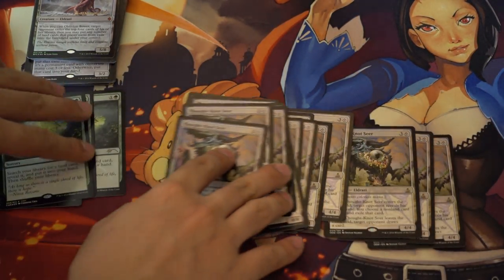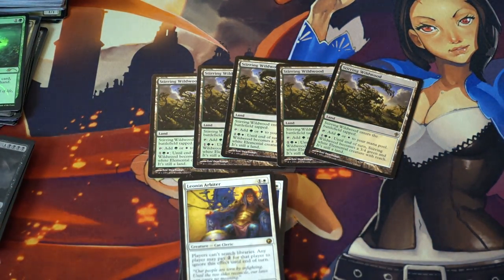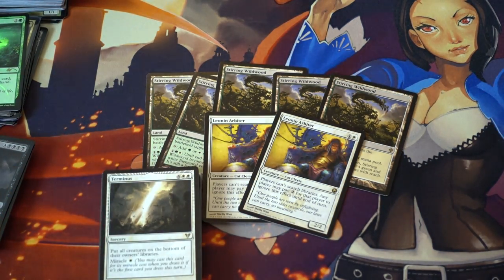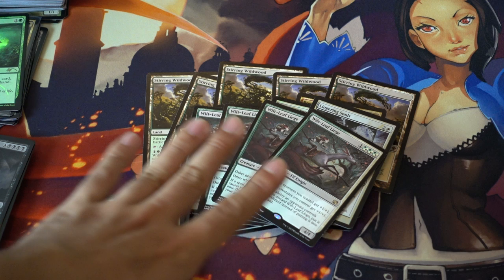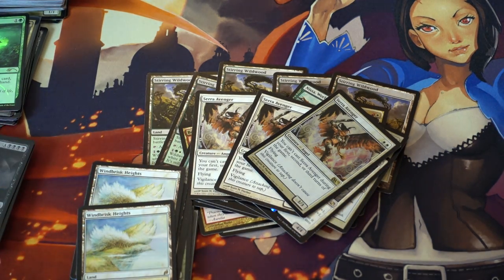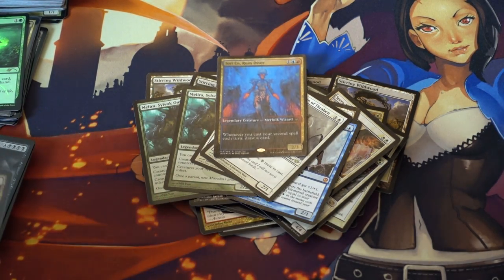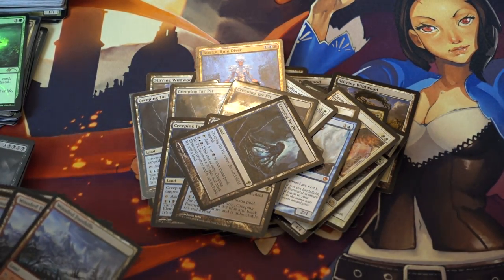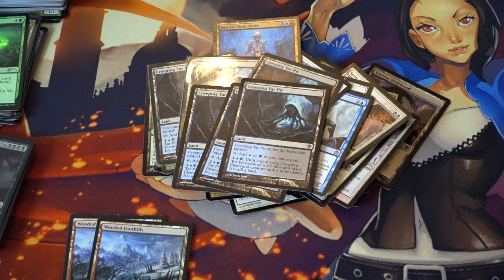Magic the Gathering Cards Modern Haul - MTG Finance